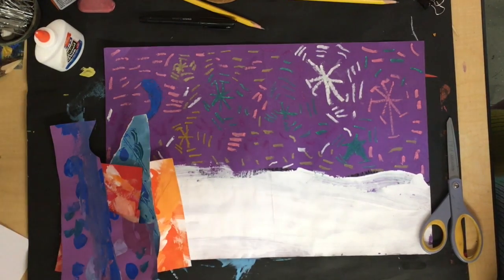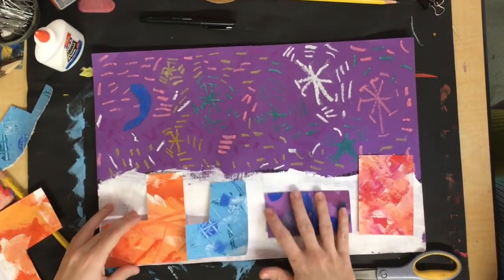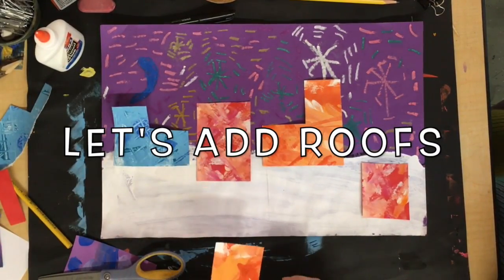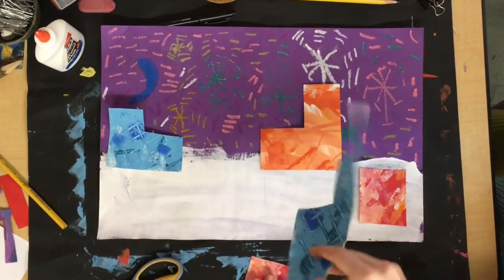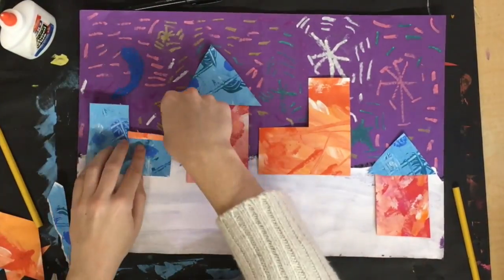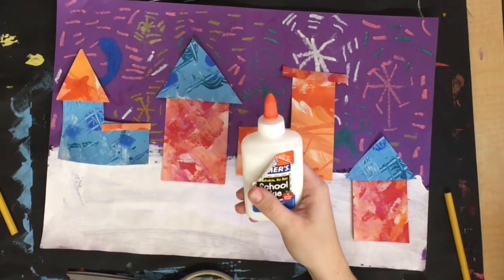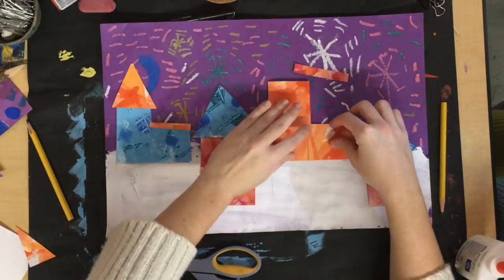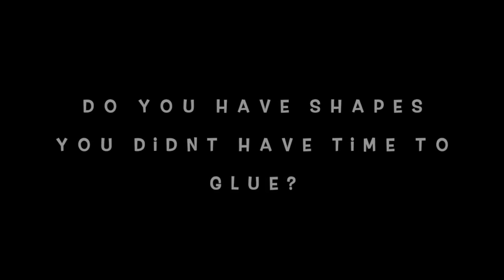Adding Houses to 1st Collage